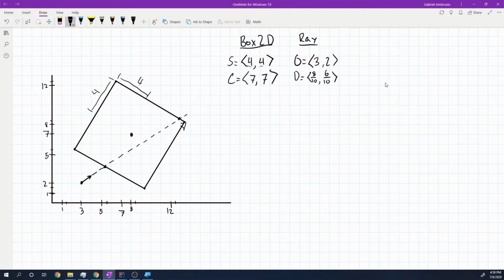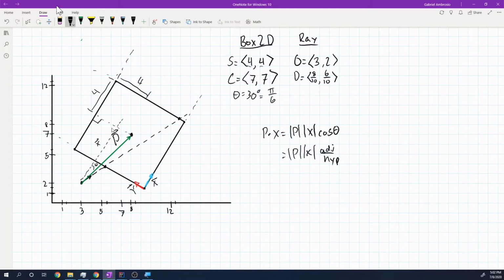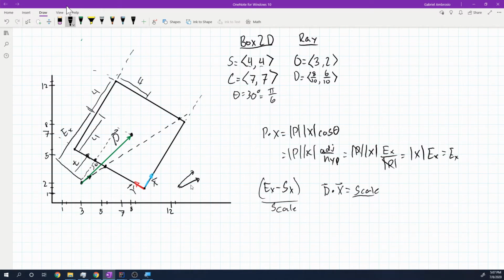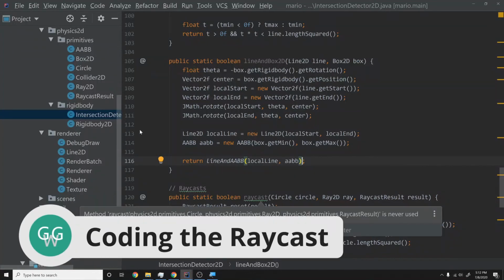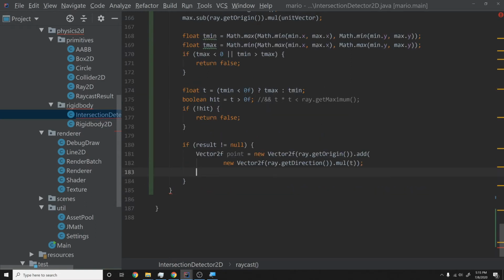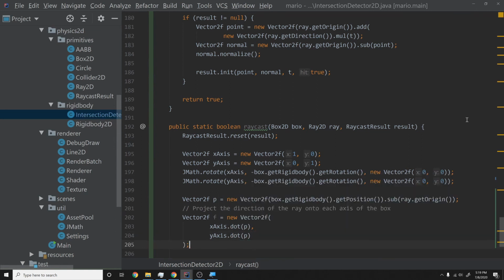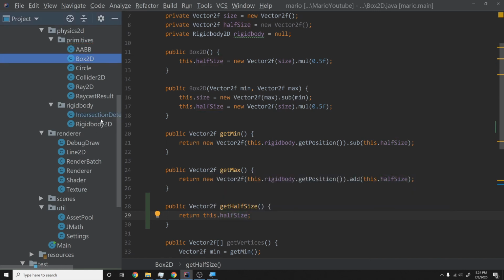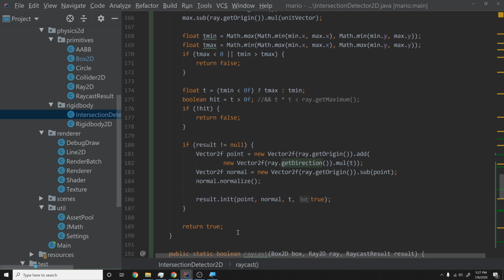How to Raycast Against a Box (OBB) | Coding a 2D Physics Engine in Java #9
In this tutorial, I explain how to manually create a ray and cast it against a rotated box. I show how you can use some vector projections and a bit of trigonometry to find the exact point at which a ray hits a rotated box. I also describe the cases when the ray would miss the box, and how to detect those cases. Lastly, I describe how to detect where the ray hits the box if the origin of the ray is inside the box. This is just one method of solving this particular problem, there may be better solutions, but this is a good introduction to how to solve a raycast.

0:00 Intro
0:39 Raycasting Box Math
10:55 Coding the Raycast